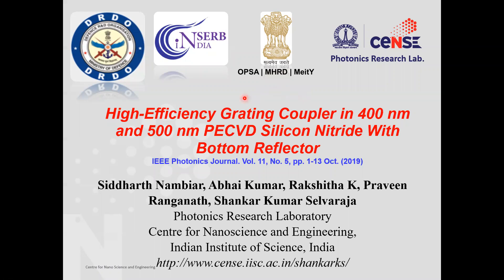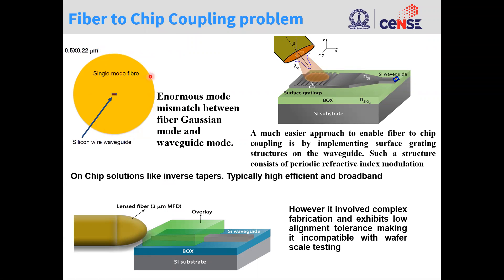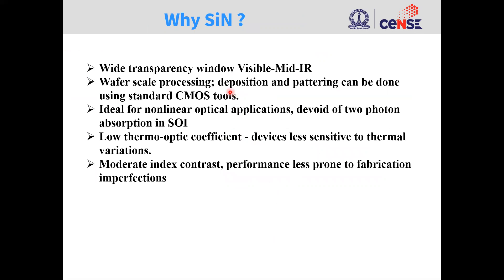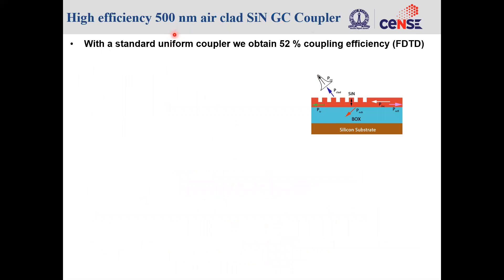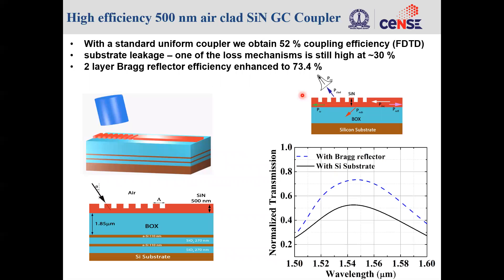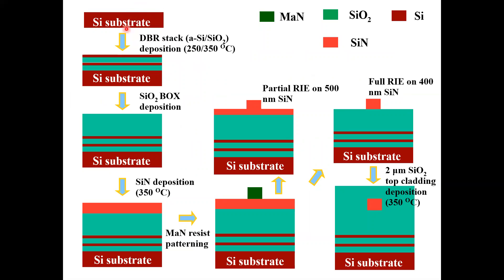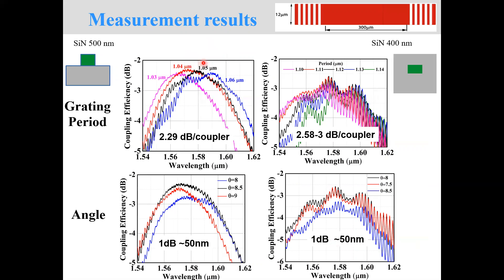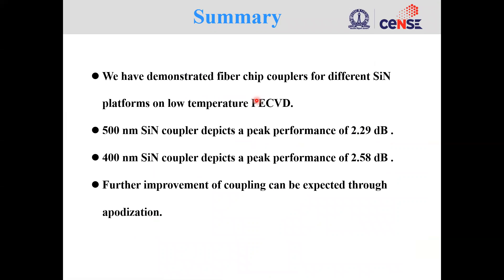High-Efficiency Grating Coupler in 400 nm and 500 nm PECVD Silicon Nitride With Bottom Reflector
We design and experimentally demonstrate highly efficient Silicon Nitride based grating couplers with bottom distributed Bragg reflectors. All the layers were deposited using plasma enhanced chemical vapor deposition processing. We present gratings on two Silicon Nitride thickness (400 nm and 500 nm) platforms. On a 500 nm thick Silicon Nitride, we show a peak coupling efficiency of -2.29 dB/coupler at a wavelength of 1573 nm with a 1 dB bandwidth of 49 nm. On a 400 nm thick platform, we demonstrate a coupling efficiency of -2.58 dB/coupler at 1576 nm with a 1 dB bandwidth of 52 nm. The demonstrated coupling efficiency is the best reported as yet, for both 400 nm and 500 nm thick, plasma deposited Silicon Nitride platforms.

Published in: IEEE Photonics Journal ( Volume: 11, Issue: 5, Oct. 2019)